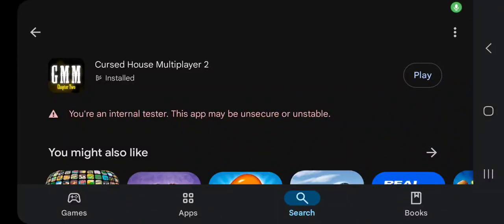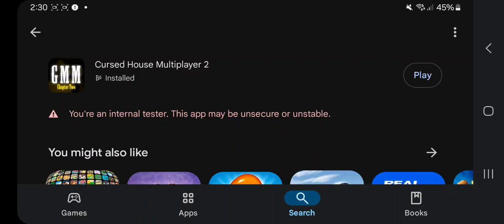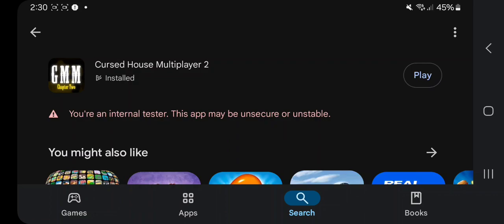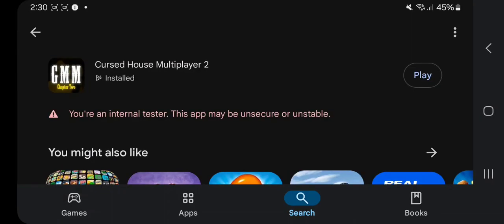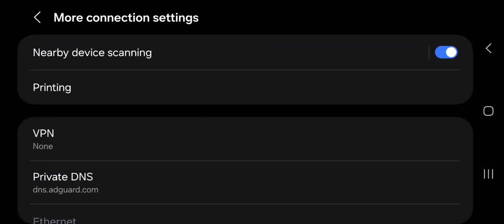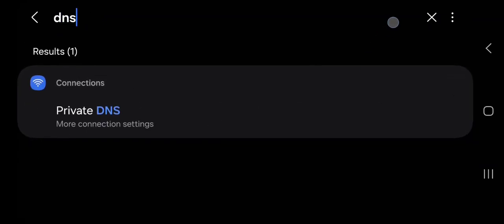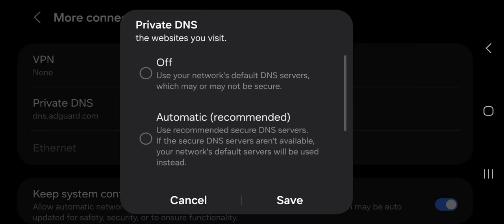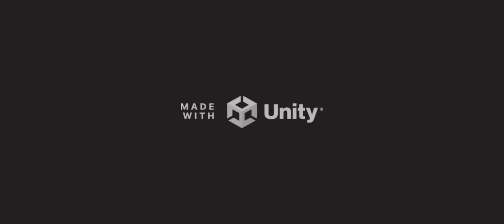[IMPORTANT] HOW TO FIX CRASH ISSUE IN GMM2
The video explains it, if you disable DNS the crash issue should be fixed, or if it doesnt work yet, just use a VPN